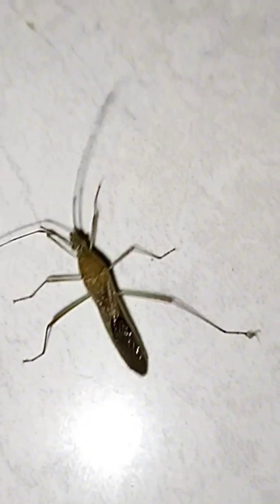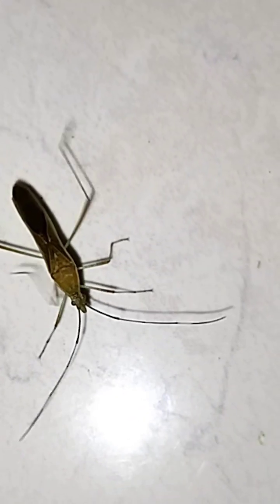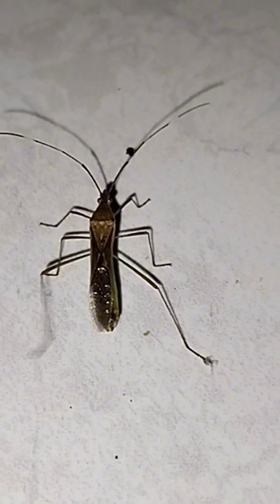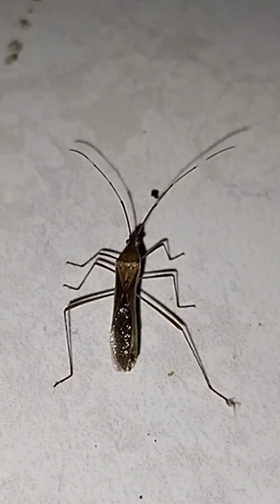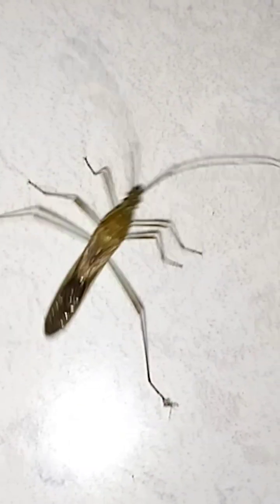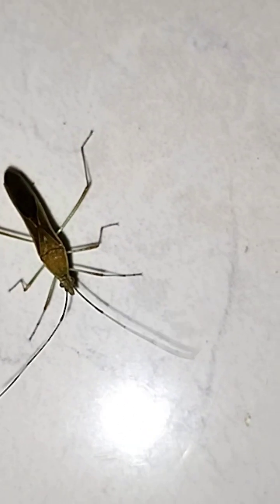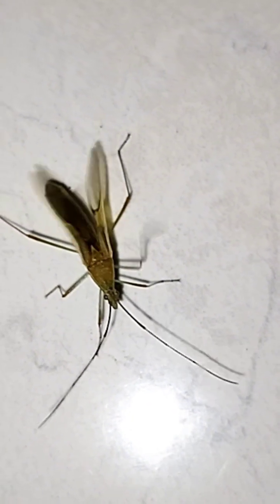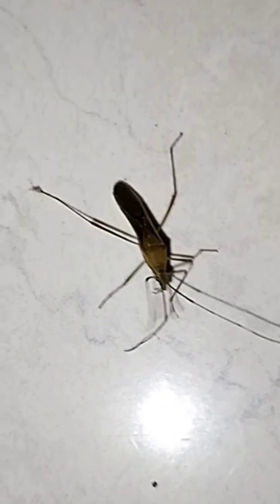This Bug Looks Harmless..But It's a Tiny Assassin!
Don’t be fooled by its fragile look—this insects is a deadly predator! Known as an assassin bug, it hunts other insects using a sharp, piercing mouthpart. It injects enzymes to liquefy its prey from the inside. Found in homes and gardens, have you seen one like this?